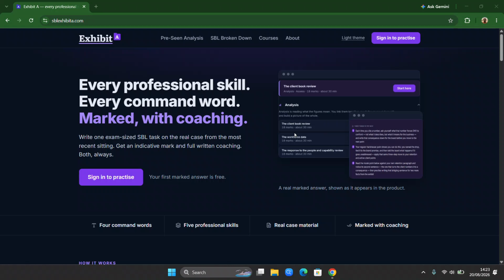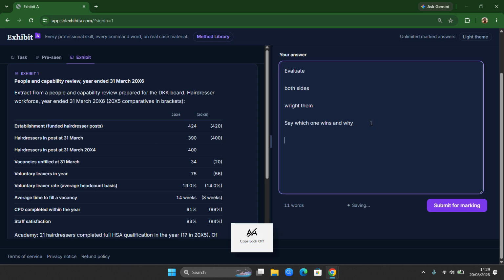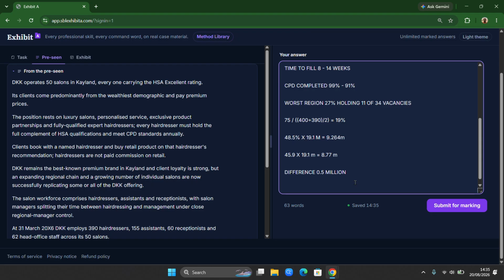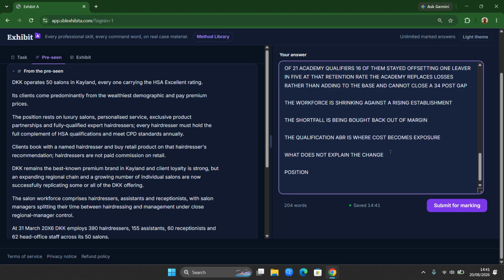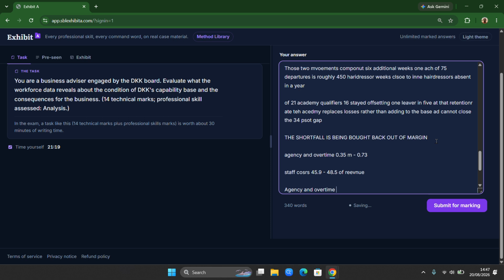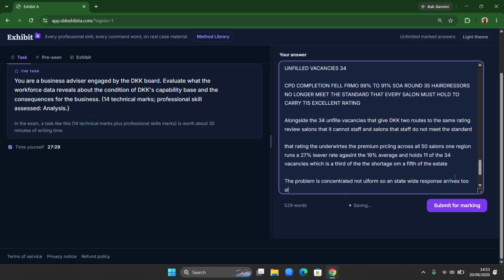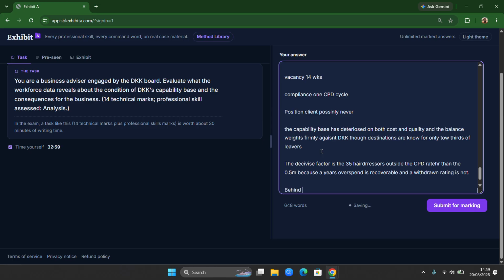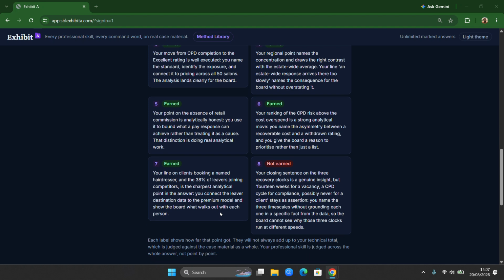ACCA SBL Analysis: Full Marks, Written Live In Exam Time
I write a full ACCA SBL answer on screen, in exam time, on a task marked for Analysis with the command word Evaluate. 496 words, about 25 minutes of typing. It came back at 18 out of 18: 14 technical and 4 for Analysis. You see the plan, every sentence as I decide it, the submission, and the coaching that still pushed three points further even at full marks.

The task and the exhibit are my own, written on my analysis of the case material, not reproduced past questions. I mark the answer in Exhibit A, the practice and marking app I built. The mark shown is indicative technique practice, not an examination result. Your first marked answer is free: sblexhibita.com

0:00 The task, and the one thing to watch for
1:30 What Analysis is, and what I do with it
3:00 What "evaluate" actually demands
4:30 The verb and the skill are doing different jobs
5:45 Reading the requirement properly
7:30 The four lines of the exhibit I use
9:30 Two bits of arithmetic, out loud
11:30 The case facts that matter
13:00 VPADJ: how I write every point
15:30 The plan
17:00 Writing section one
21:00 Writing section two
24:00 Writing section three
27:00 The trap in that section
28:30 Writing section four
30:30 Writing section five
34:30 Submitting
35:30 The result
37:00 Full marks is not the same as finished
39:00 The two-fact test
40:30 Close